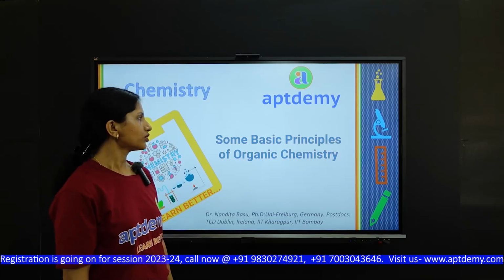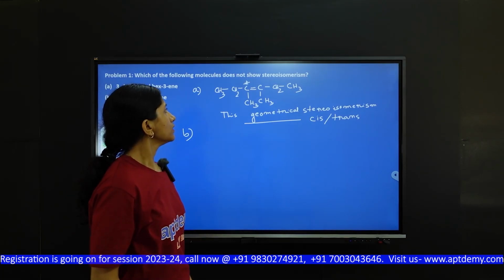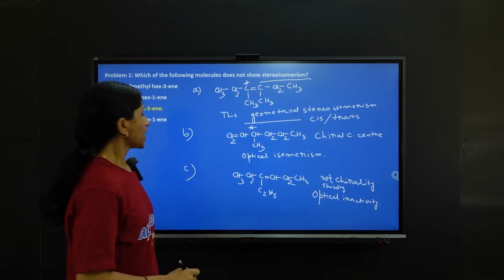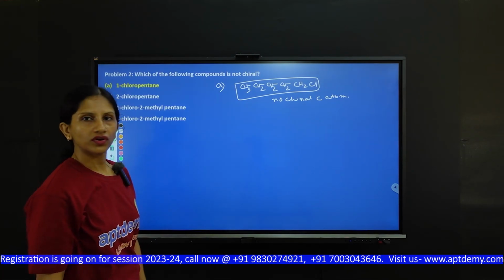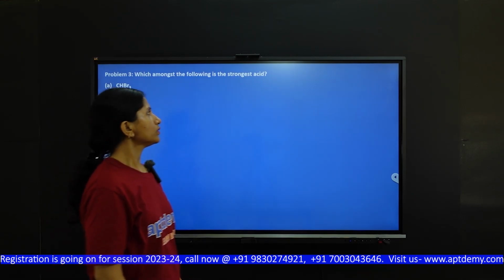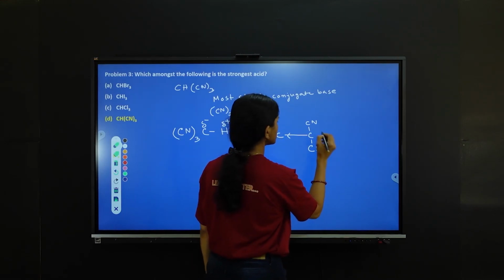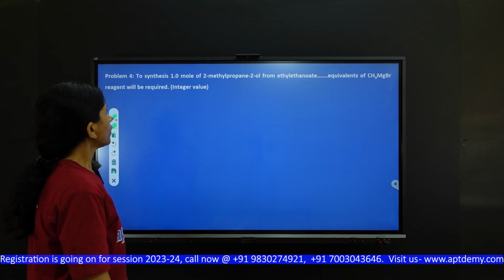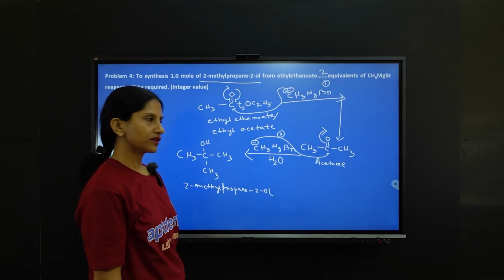|| Organic Chemistry || CBSE / ISC / Other Boards || JEE Main and Advanced ||